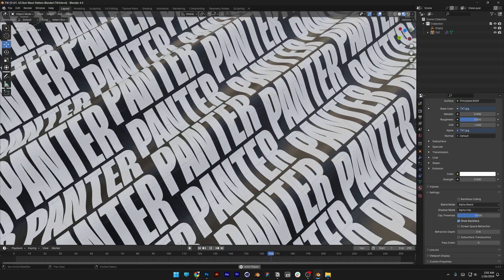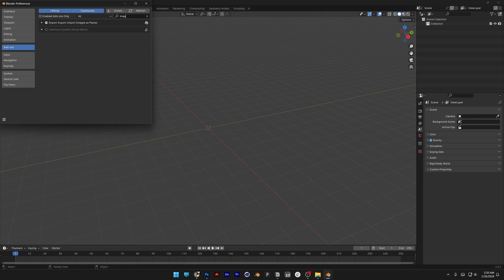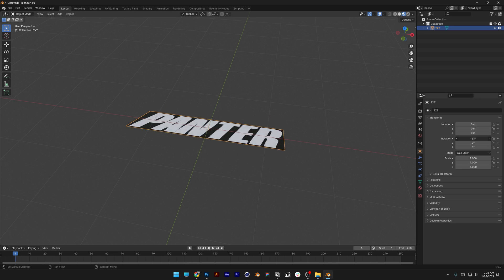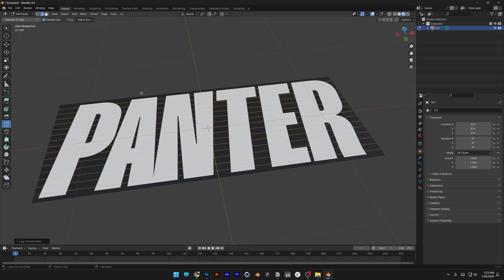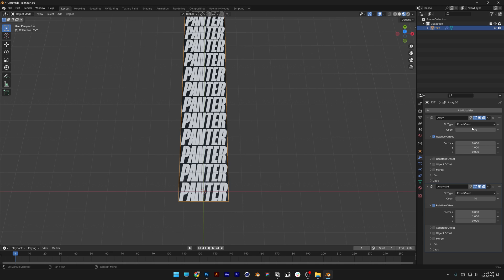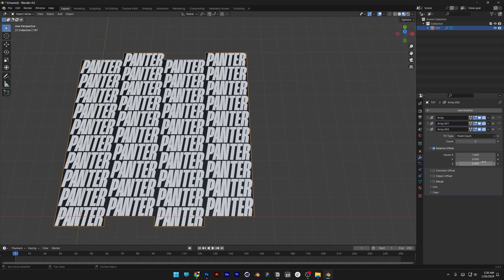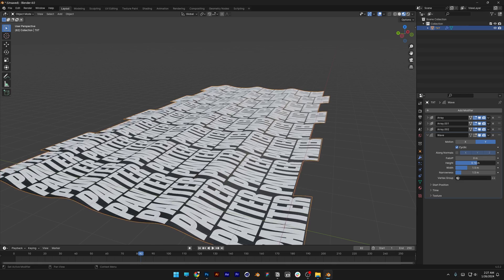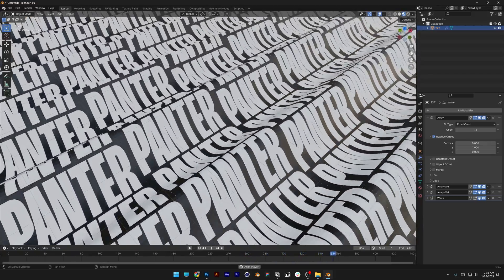How to Make Wavy Text Pattern in Blender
In this video we gonna take a look how to create patterns made of typography and then we are going to animate it with waves and by adding different kind of adjustments you gonna get different wave outcomes and these would be some of the waves in the tutorial. Photoshop was used to create the text part and Blender to make a pattern and animate the pattern.